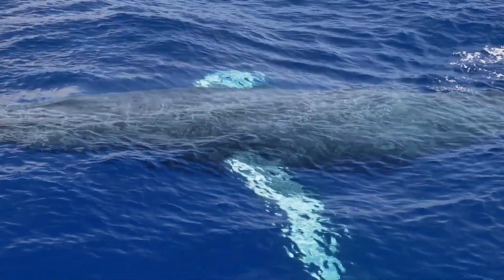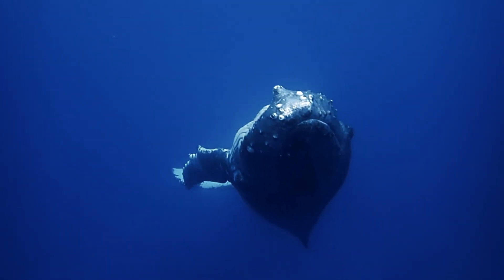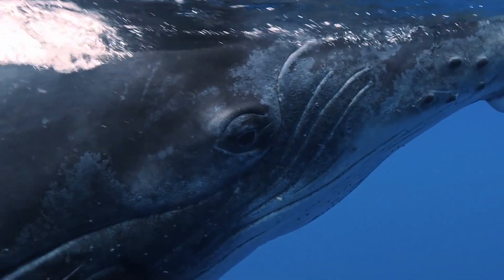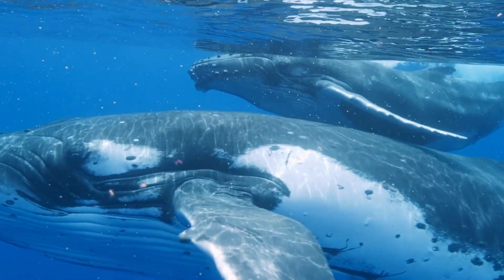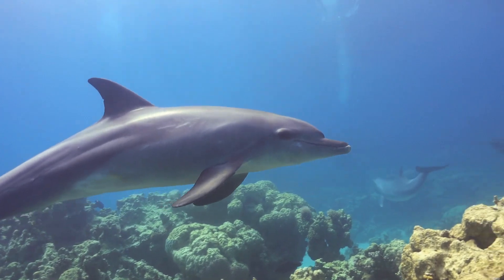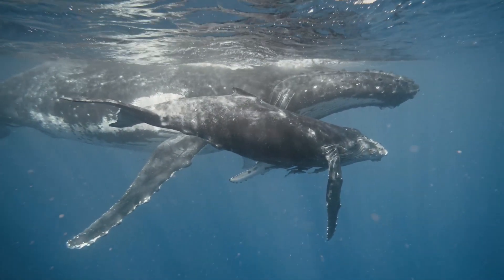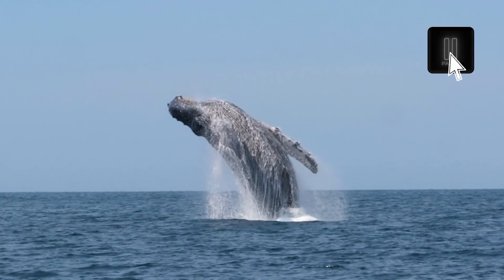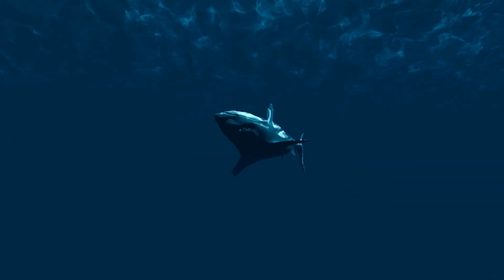Can Mammals Live in the Ocean? - Exploring Dolphins and Whales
In this 2nd grade science lesson, students will explore ocean mammals like dolphins and whales and learn how they’re adapted to live in the sea. This lesson is from Miacademy’s Exploring Science course. Find more ocean animal lessons on our channel!